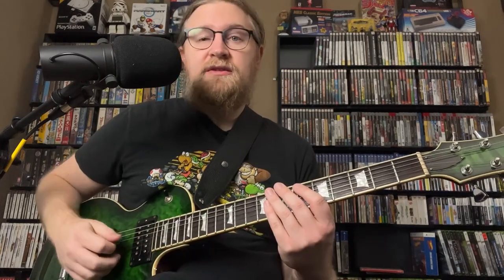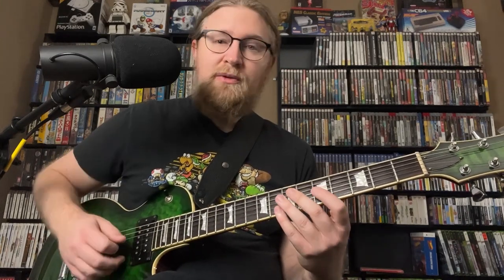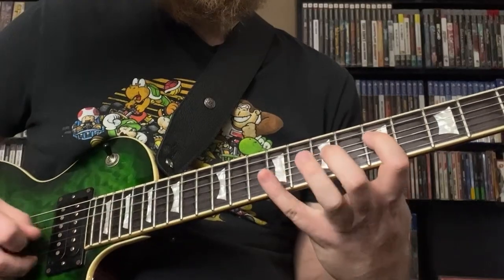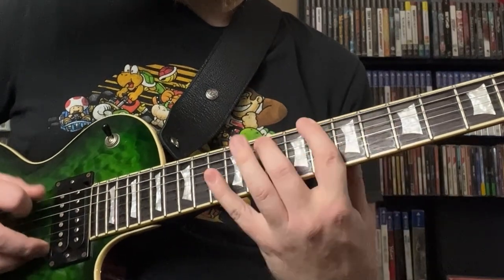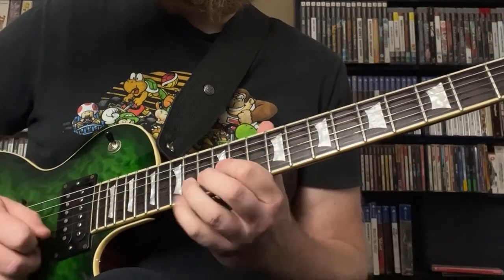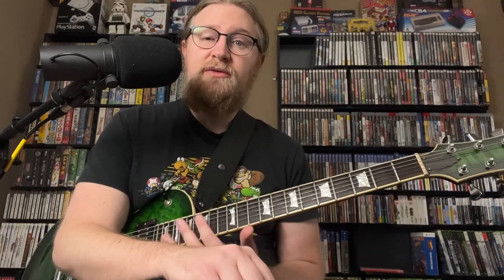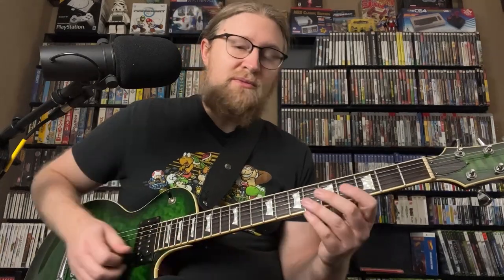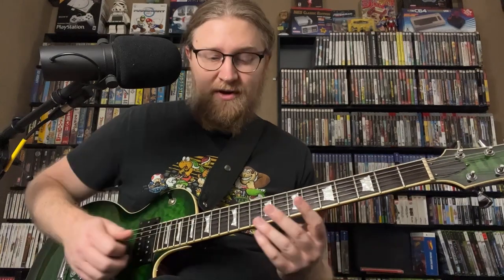Exploring An Easy Wide Interval Jimmy Herring Concept | Jazz/Rock Fusion Guitar Lesson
Here is an easy Jimmy Herring concept that I've probably played far too much on gigs. A lot of options for customization here!

Skype lessons are available!